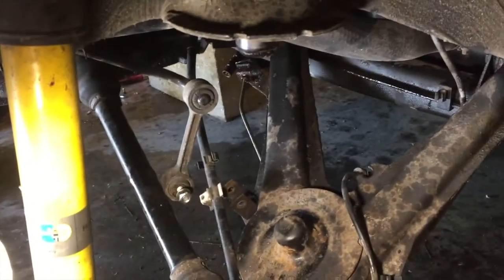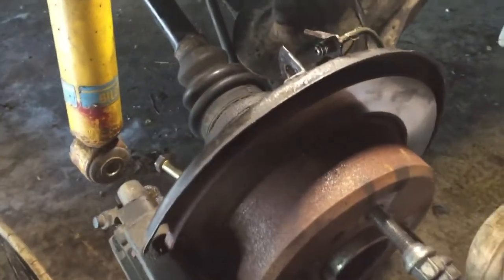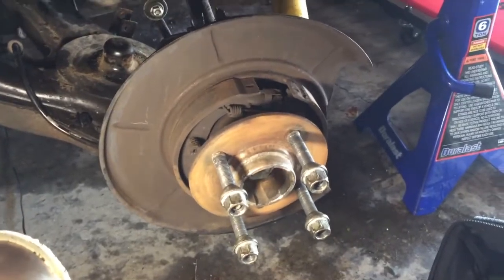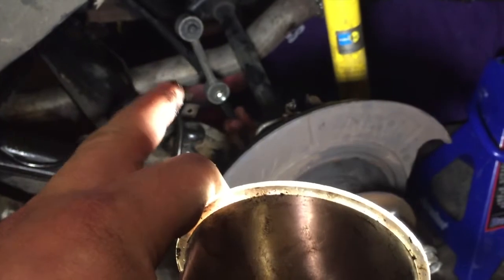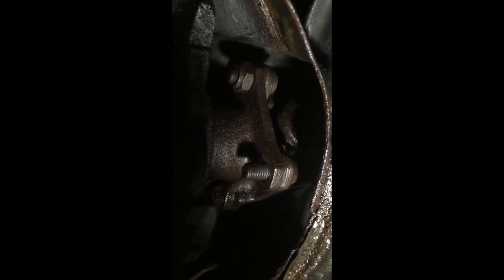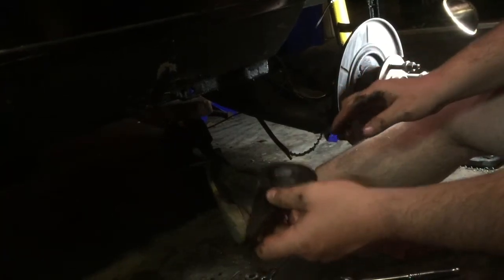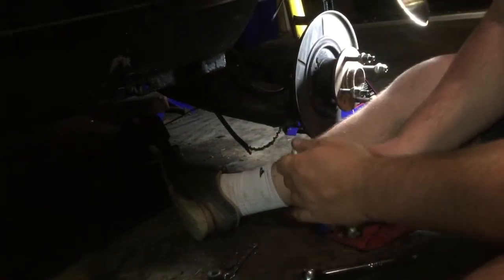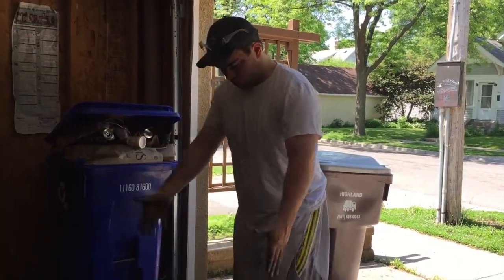e30 subframe removal | rear suspension overhaul 1/3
This is not a tutorial vid but it has some tips and tricks and the general idea. I would suggest just digging into it and figuring it out.
there will be a video on installing all the new brake lines and another on the installation of the beast again.